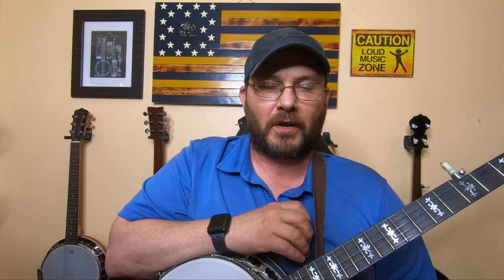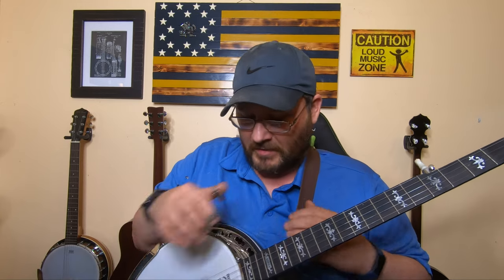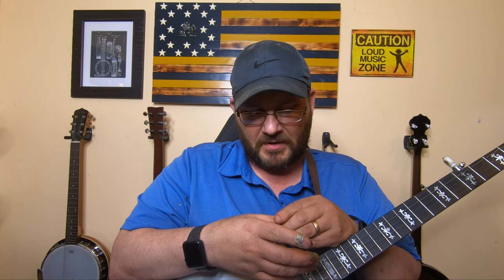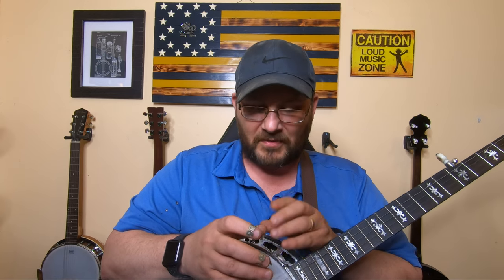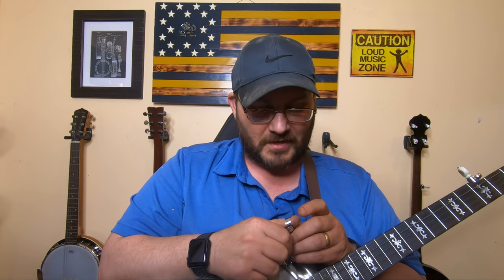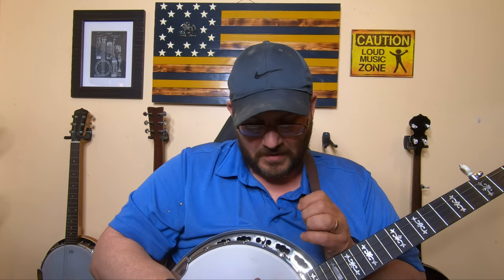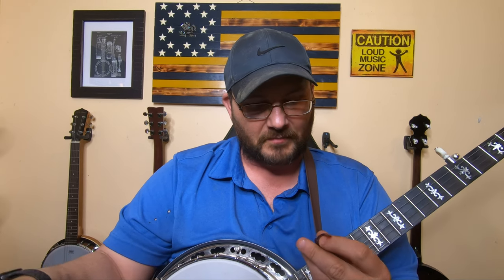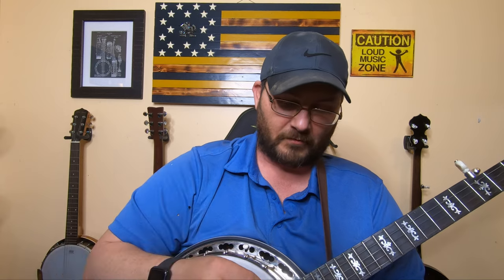5-String Banjo Fingering: How to Find the Right Picks for You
Hi everyone! Welcome to my video on how to find the perfect finger and thumb picks for the 5 string banjo. I'll be going over the different types of picks available and how to choose the best one for your playing style and instrument. I'll also be talking about techniques for using the picks to get the best sound from your banjo. So if you're looking for a great pick for your 5 string banjo, this is the video for you!